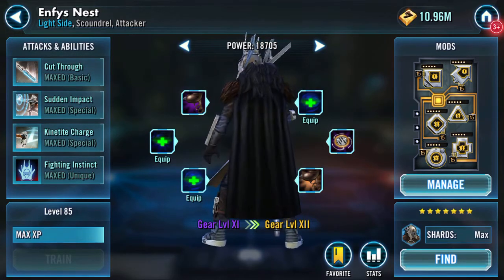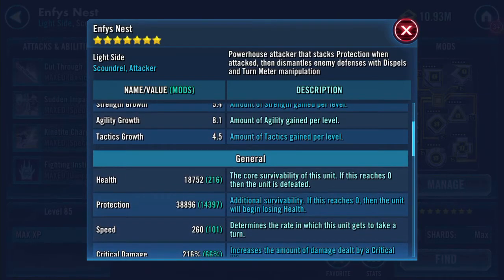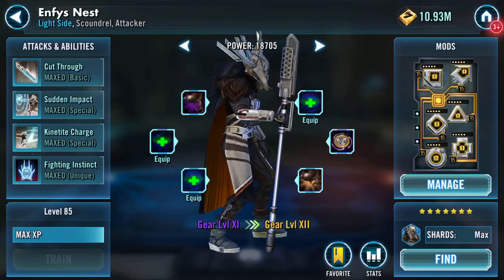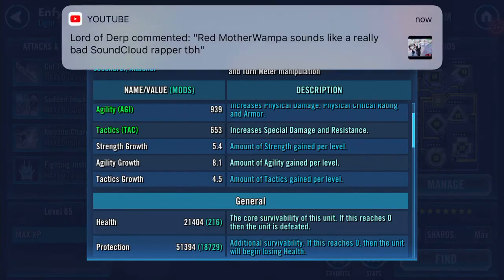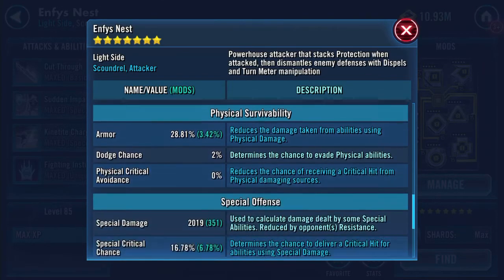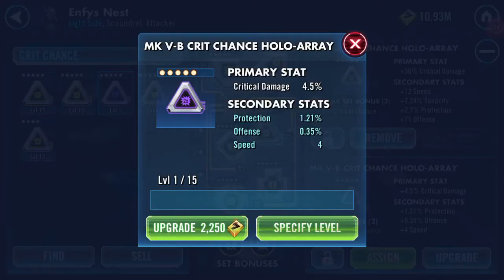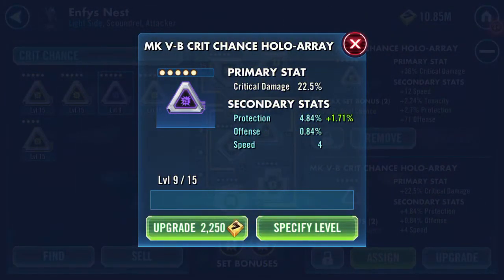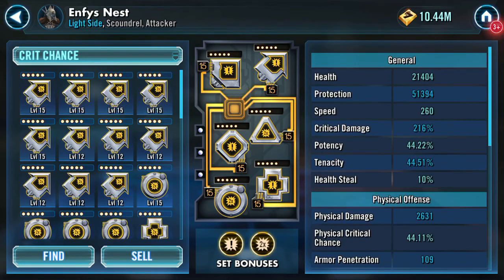Gearing up Enfys Nest (XI-XII)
Now the wait to see if investing in Scoundrels pays off 🤞